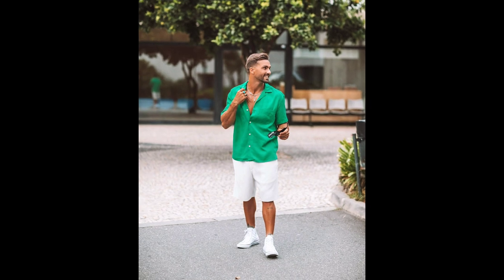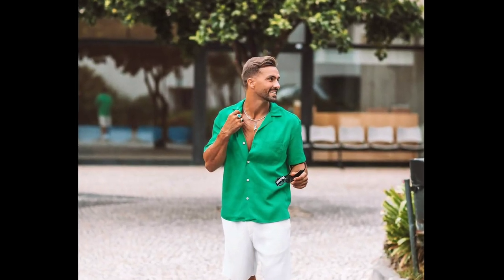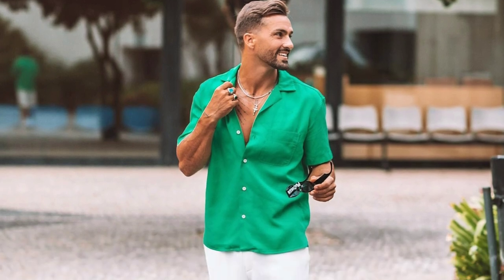10 Latest Summer Outfit Ideas For Men 2023 | Men's Fashion